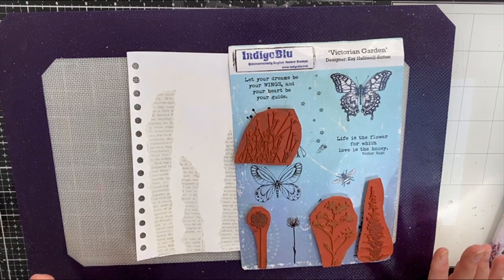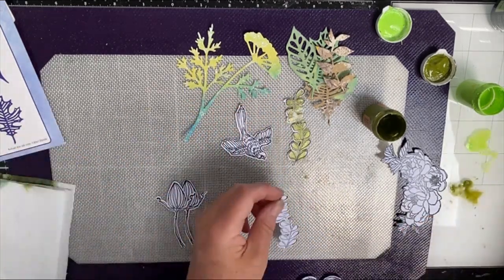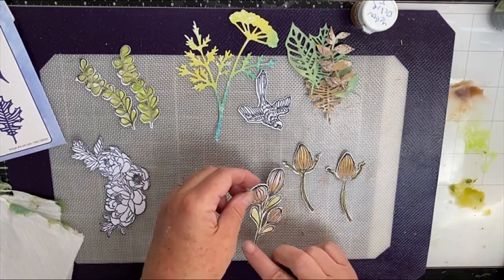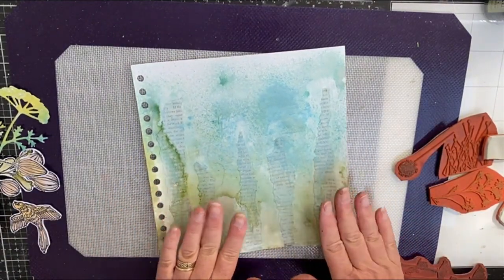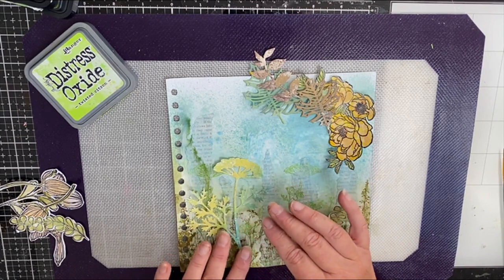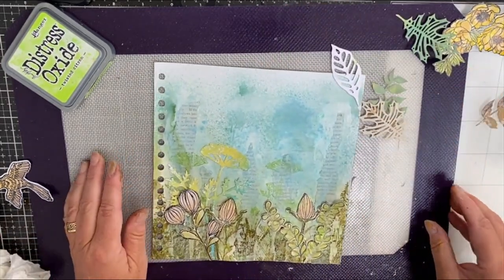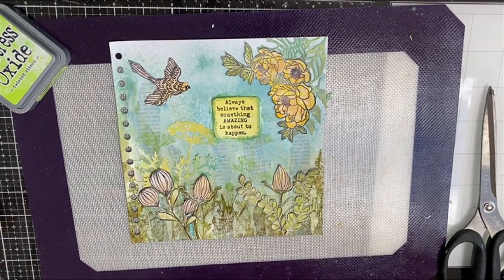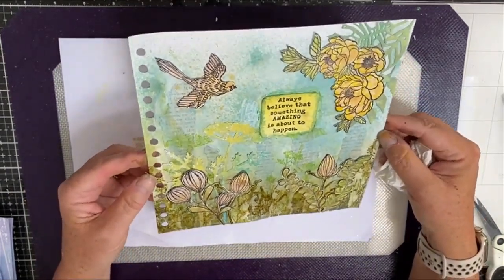Journal Page with Wendy Wallace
Your support of our Small Business is so appreciated by all of us!
For more information on any IndigoBlu products featured in this video presentation please visit our